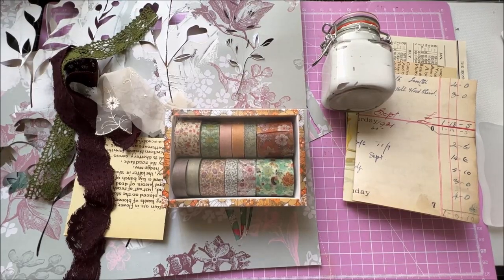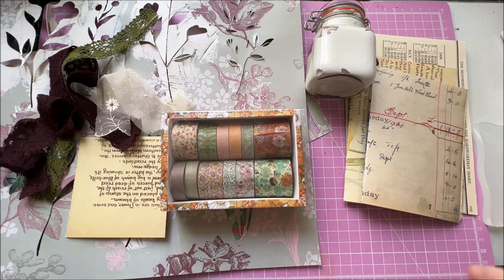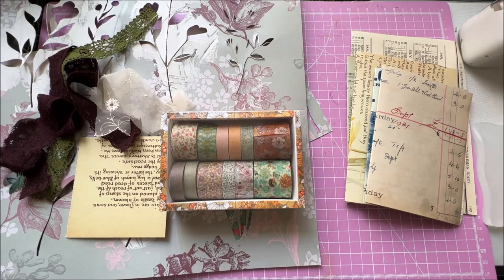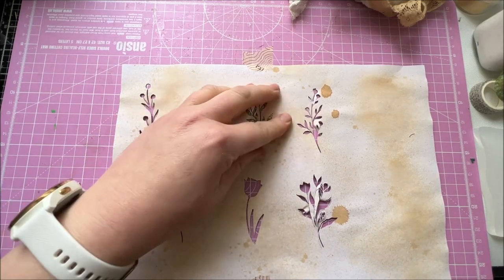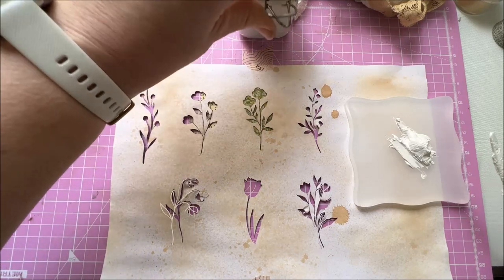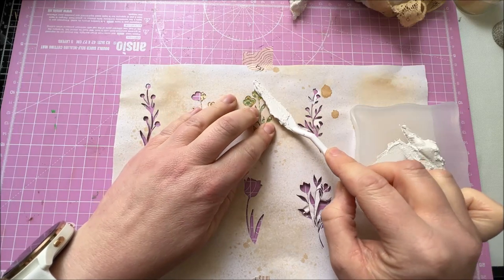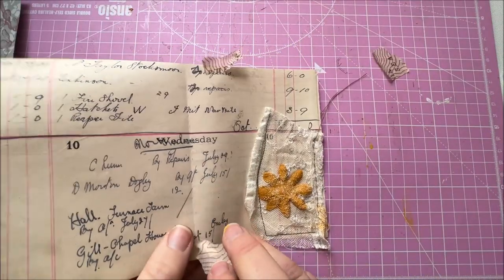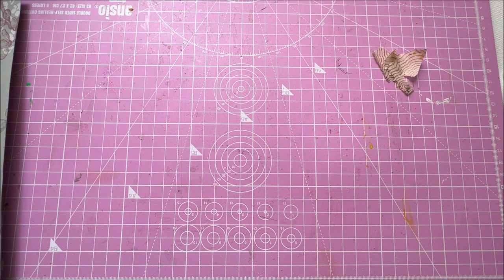😍 JAZZ UP your ephemera and Journal pages - Fun with Mixed Media - More ways to embellish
Looking for ideas on how to decorate those blank pages and ephemera?  Look no further.  Join me for some creative mixed media fun as we mix our media!

Welcome to our April Collaboration!!!
How exciting to be here once again, working with an amazing and talented group of artists, bringing you a whole host of ideas to get your botanical journals off the ground and onto your craft tables.
Join us for a month of fun and crafting with the howtobotanical collaboration event.
To purchase the kit

Taking part in this event are:-